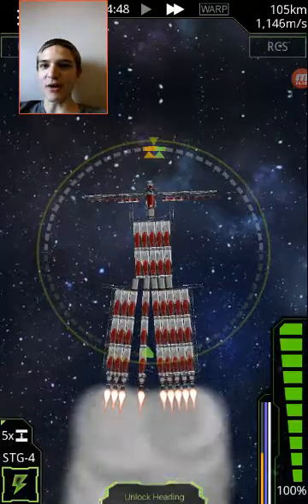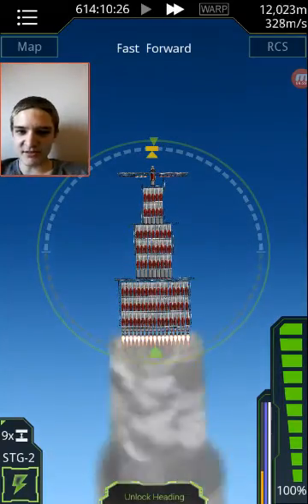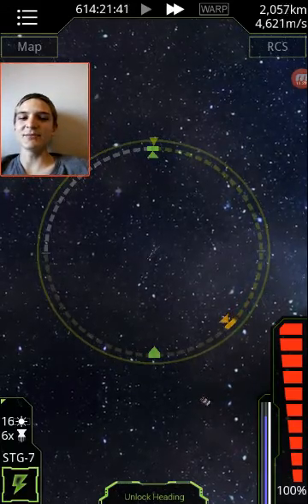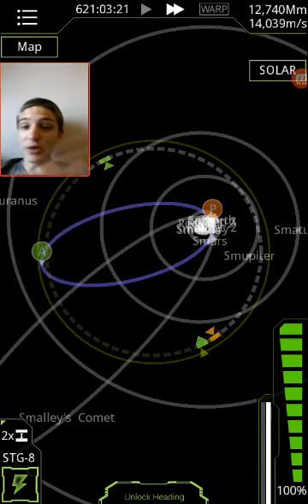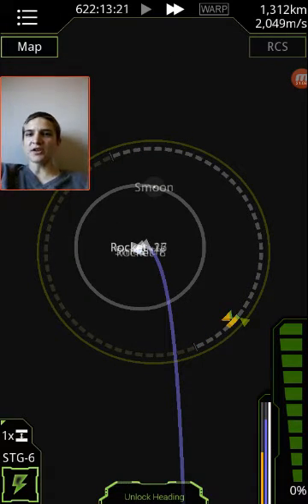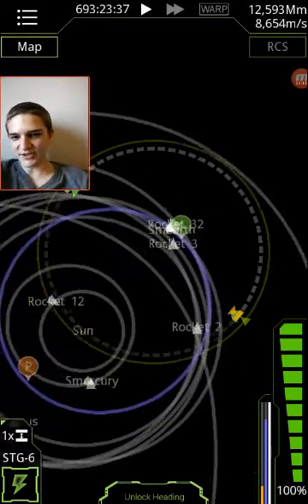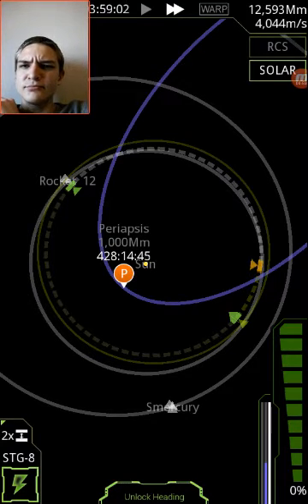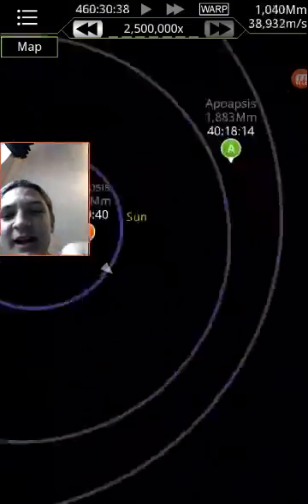Simple Rockets Episode 6 A close orbit around the sun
In this episode we take off from Earth and with the help of an ion engine we orbit the sun closely